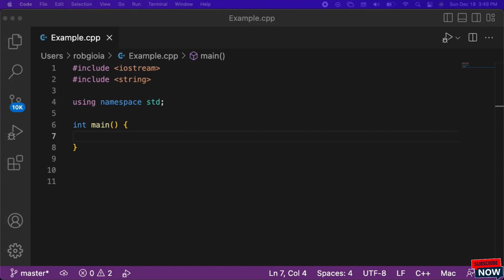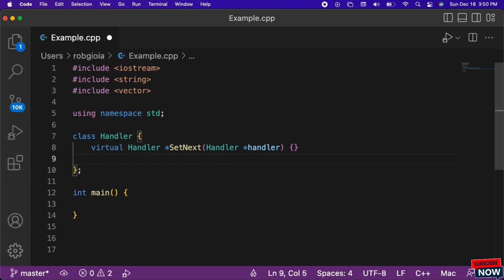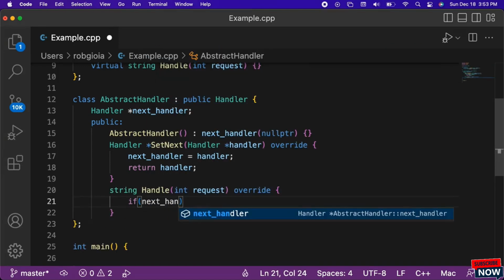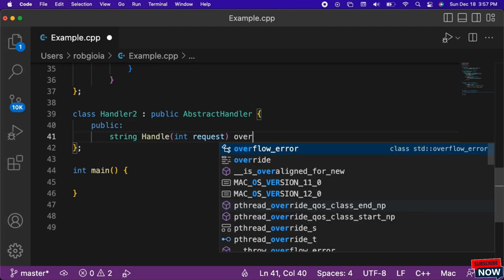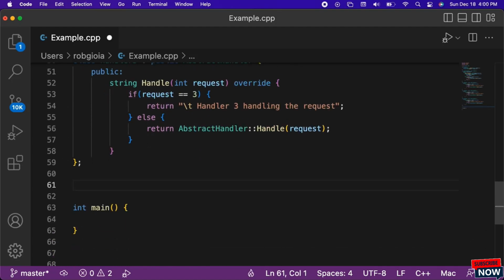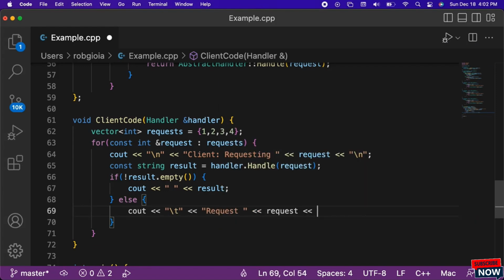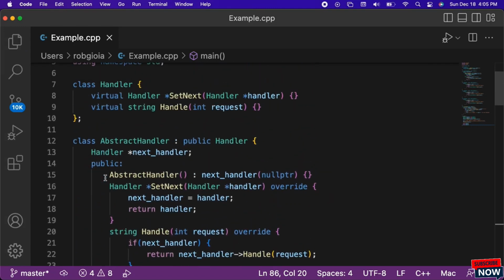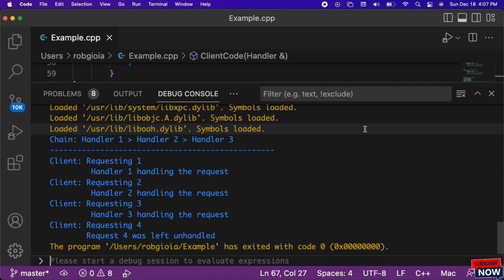83. Chain of Responsibility | C++